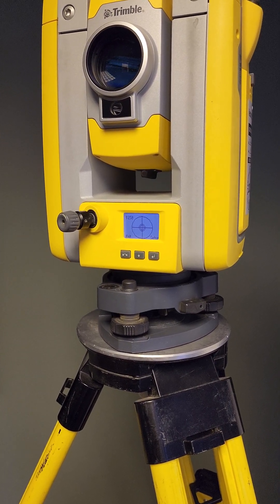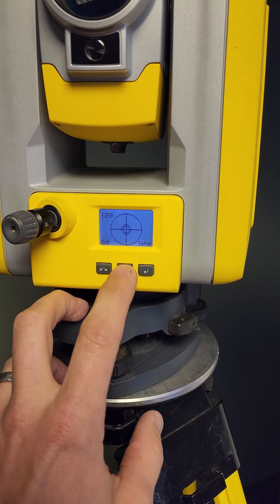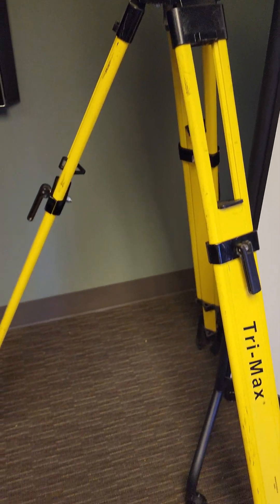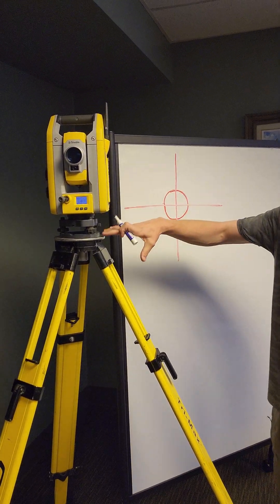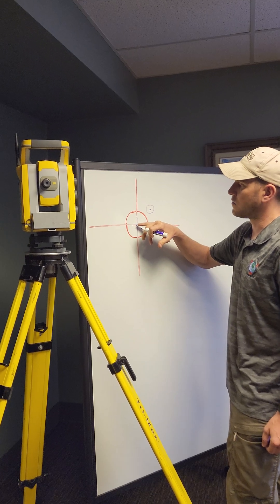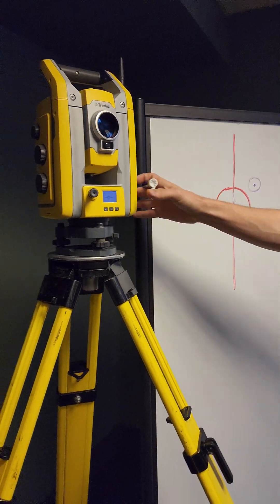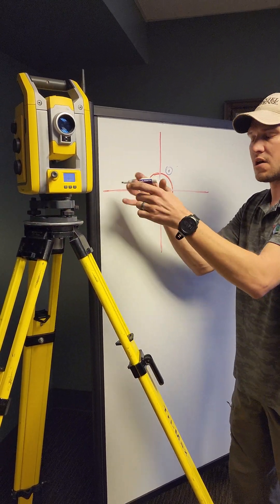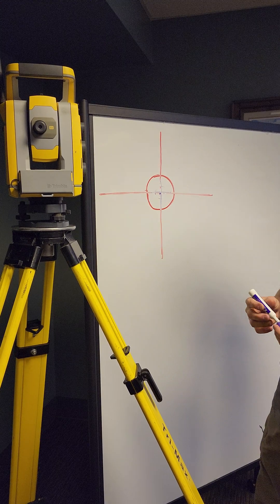How to Adjust Optical Plummet on Your Robotic Total Station - Vectors EDU Tutorial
Vectors Inc. walks you through adjusting your optical plummet on your robotic total station.